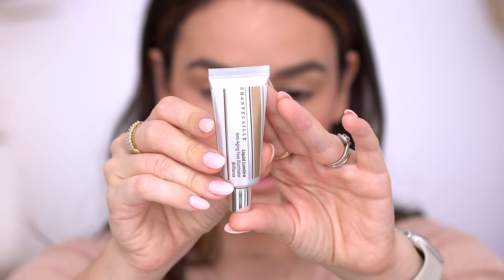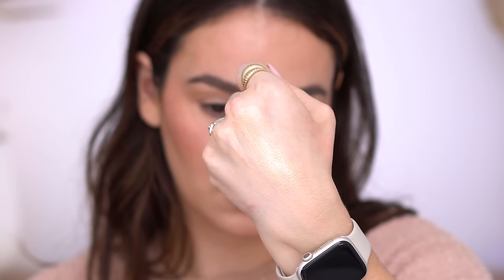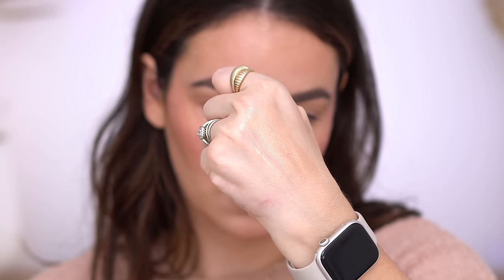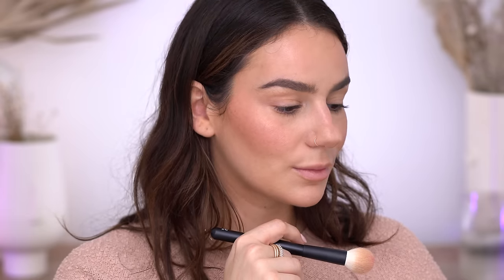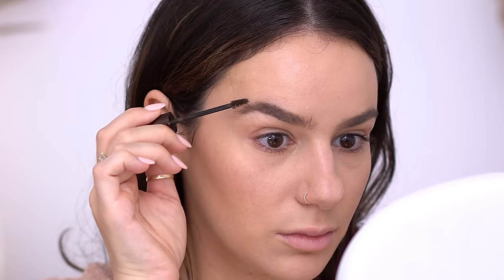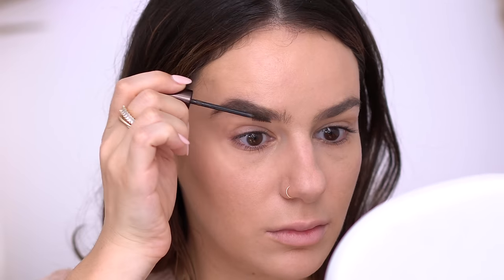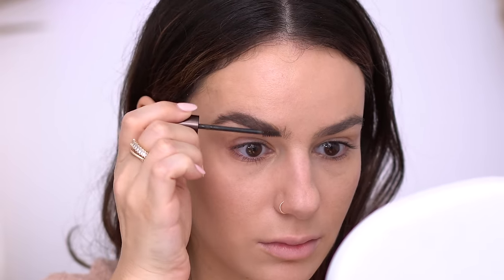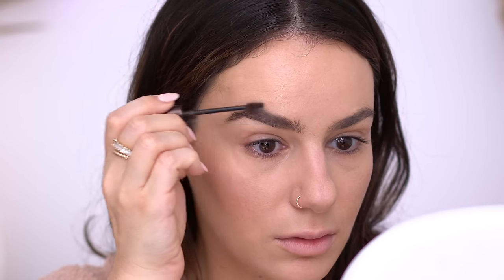FEBRUARY FAVORITES: Application + Review || Chantecaille, Tower28, Danessa Myricks, Caliray, etc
Happy FRIDAY!! I'm so excited that it's Friday😂 Today I am sharing with you some of my go to/favorite products in February. Hope you guys enjoy it❤️

✨Products Used:

➡️ Primers:
Hourglass: Vanish Airbrush Primer

➡️ Foundations:
Koh Gen Do: Aqua Foundation - 123

➡️ Concealer:
Tom Ford : Taceless Soft Matte Concealer - 2N

➡️ Powder:
Florasis : Flawless Jade Setting Powder

➡️ Bronzer:
Tower 28 : Sculptino Soft Matte Cream Contour + Bronzer - Getty

➡️ Blush:
Charlotte Tilbury : Matte Beauty Blush Wand: Pink Pop, Peach Pop & Pillow Talk

Danessa Myricks Beauty: Yummy Skin Balm Powder - Rose n Brunch & Jubilee

➡️ Highlighter:
Chantecaille: Liquid Lumière Highlighting Fluid - Brilliance

Caliray: Hi! Light Radiant Glow Highlighter - Starlight Beach

➡️ Brows:
Tom Ford : Fiber Brow Gel- Espresso

➡️ Eyes:
Chantecaille: Mermaid Eye Eyeshadow- Starfish & Sylvie

➡️ Lips:
Fenty Beauty: Icon Velvet Liquid Lipstick - 03 C Suite Heart

00:00 Intro
00:47 Primer
1:49 Foundations
07:09 Concealer
08:24 Powder
10:14 Blushes
14:21 Highlighters
19:30 Eyes
21:30 Brows
21:46 Bronzer
23:03 Lips